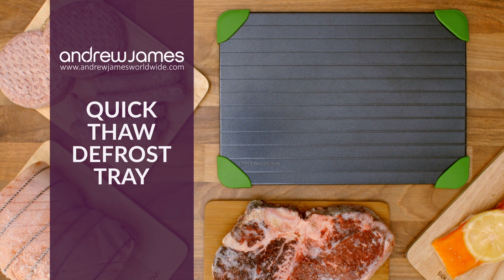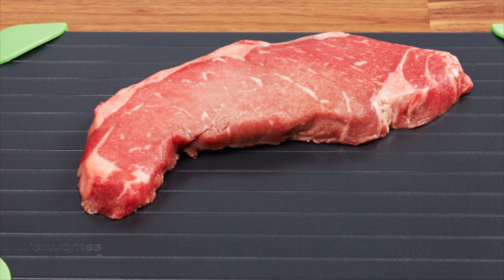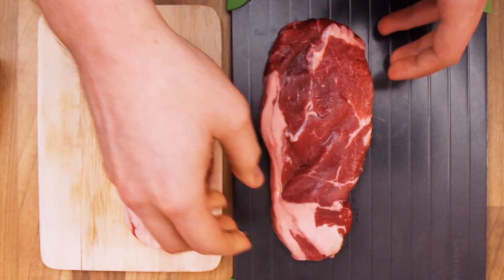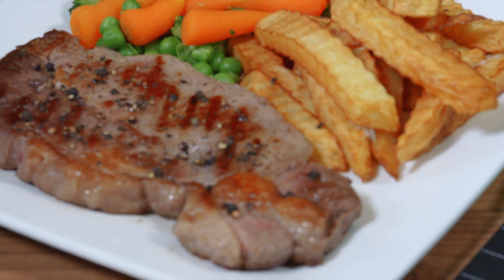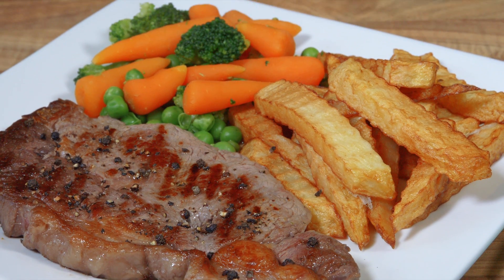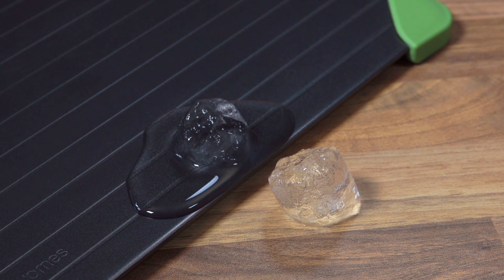Defrost Tray - Andrew James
Freezing food is a great way to avoid waste, but we all know the frustration of forgetting to take the meat out to defrost in time for dinner! This is where our Quick Thaw Defrost Tray comes in handy.

This simple tray is made of high quality aluminium which is an extremely efficient conductor of heat; this means food placed on the tray will warm up to room temperature in a fraction of the time usually needed.

Simply place frozen foods such as chicken breasts or sausages on the tray, with a piece of kitchen roll underneath to catch any juices, and leave at room temperature to thaw. Most frozen foods take just 30-60 minutes to defrost!

A unique feature of our tray is the addition of non-slip silicone corners, which mean the tray will securely grip your work surface, and also allow you to more easily handle the tray.

The 29.5cm x 20.8cm tray has a non-stick coating to allow easy cleaning and is also dishwasher safe.